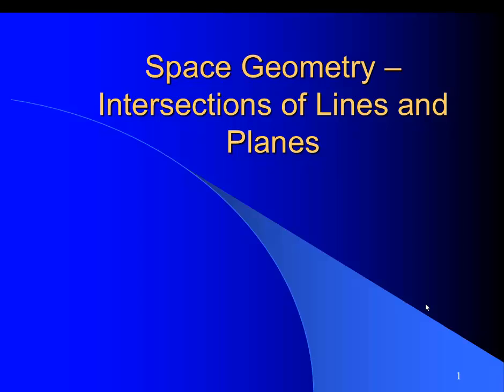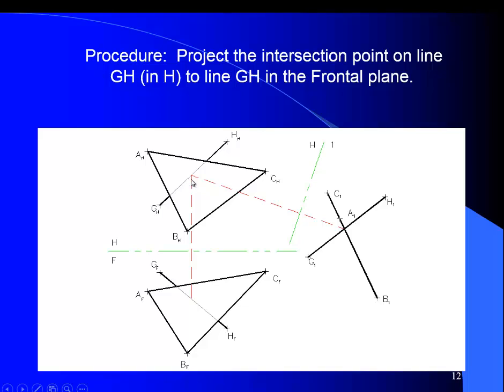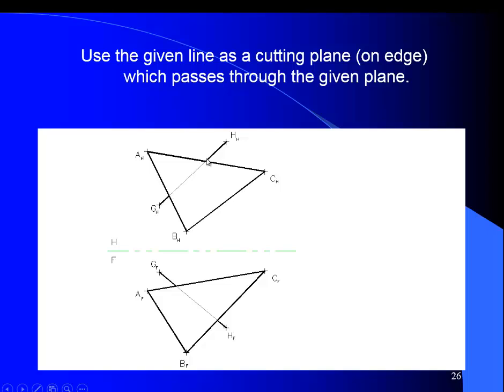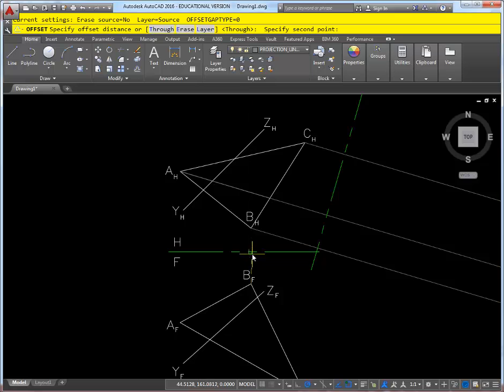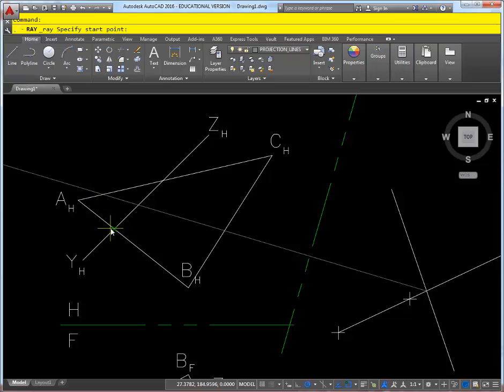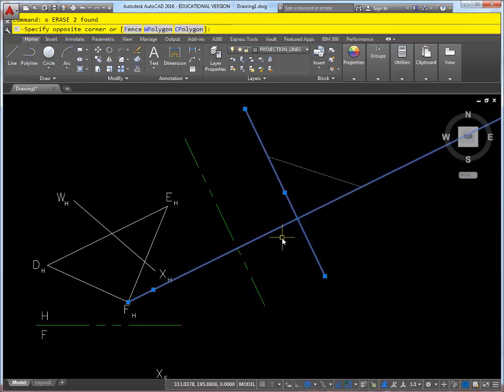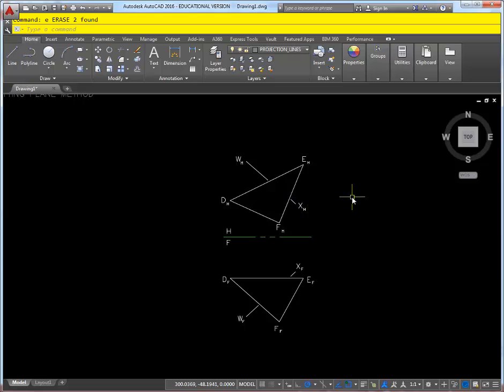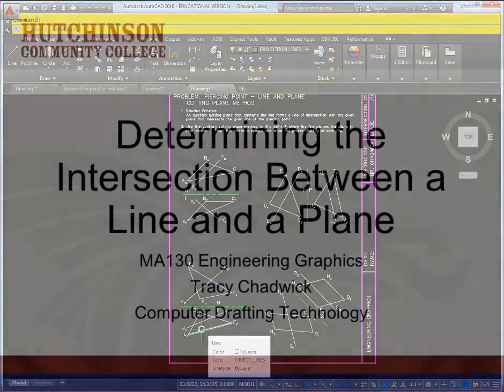Intersection of Lines and Planes